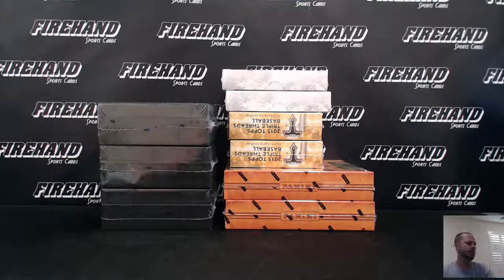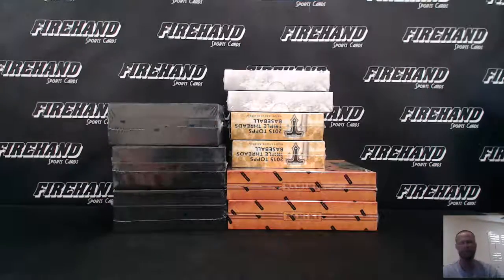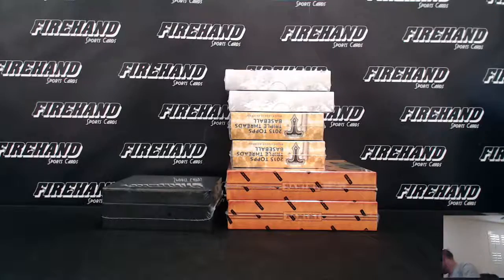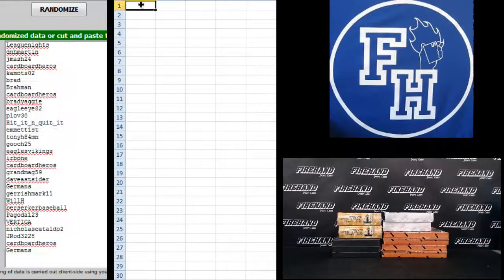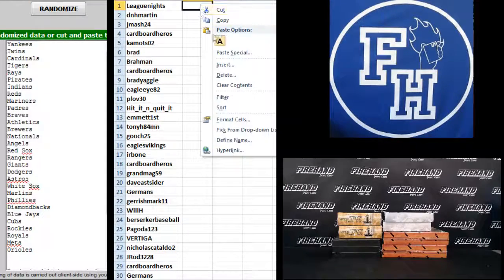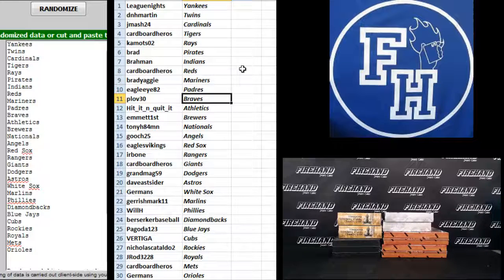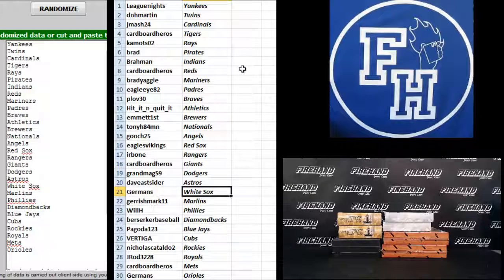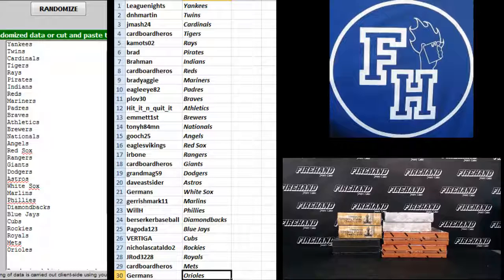Team Draw ~ 7th Inning Stretch 7 Box Baseball Mixer Break #1 ~ 6/29/16